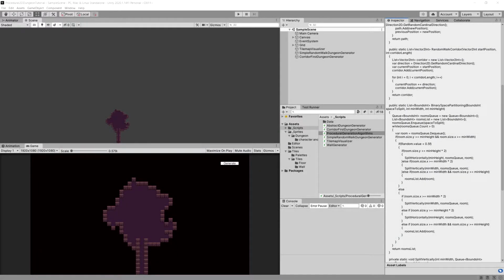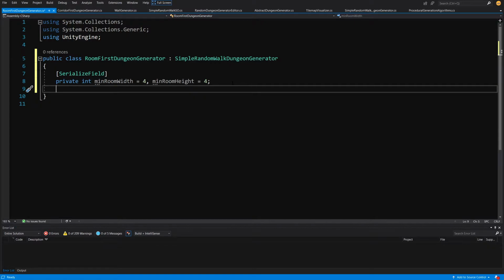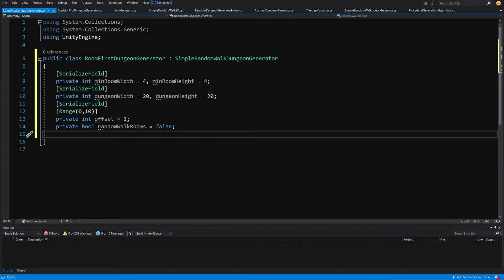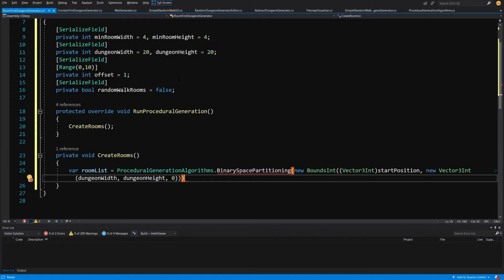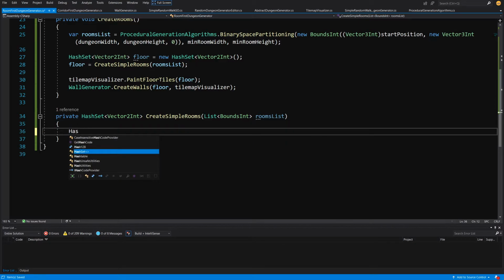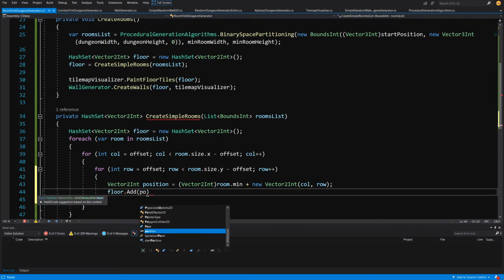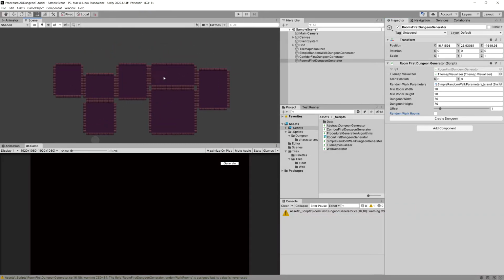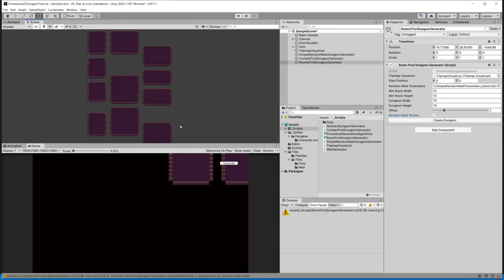Room First Generation - P15 - Unity Procedural Generation of a 2D Dungeon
Learn how to procedurally generate a 2D dungeon in Unity using Random Walk and Binary Space Partitioning algorithms! In this tutorial we will use unity Tilemaps to create single and multi room dungeons connected by corridors using Corridors First and Rooms first approaches.